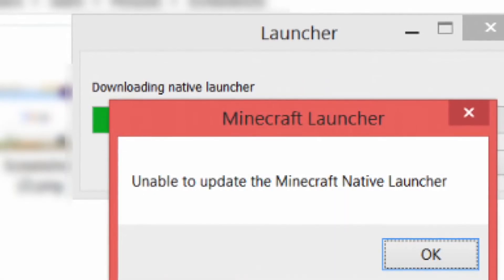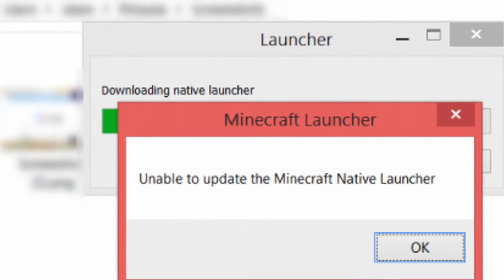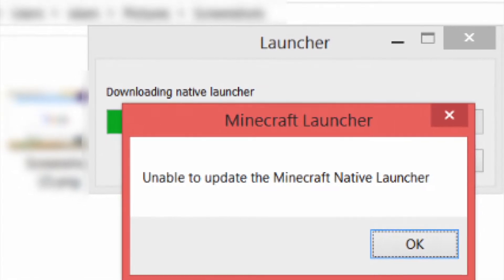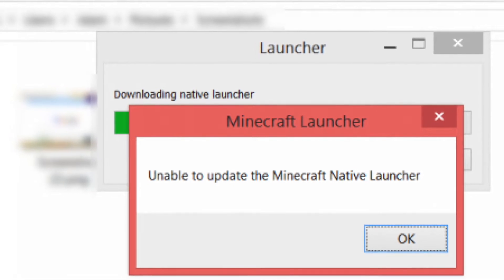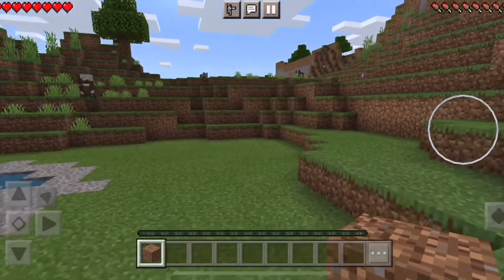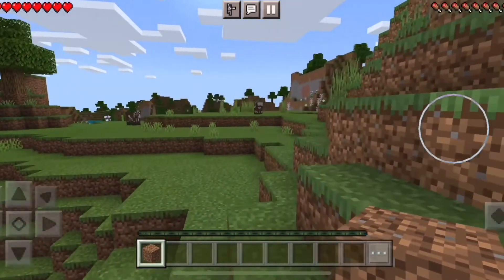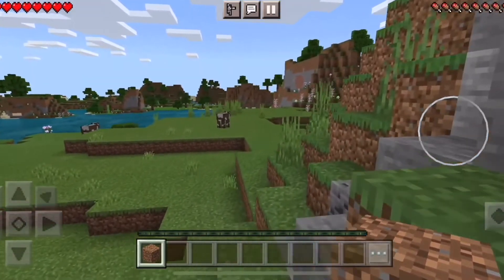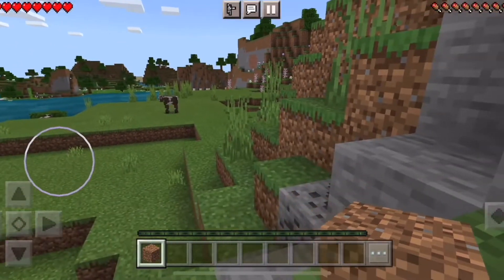How To FIX "Unable To Update The Minecraft Native Launcher" Error!